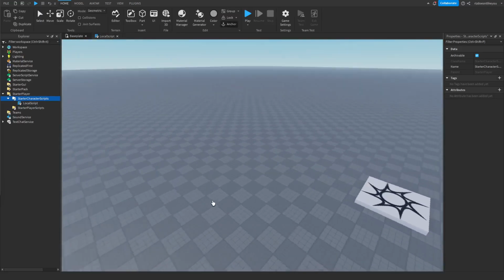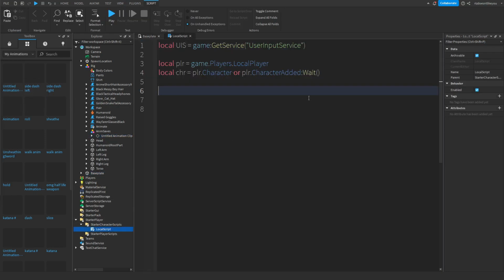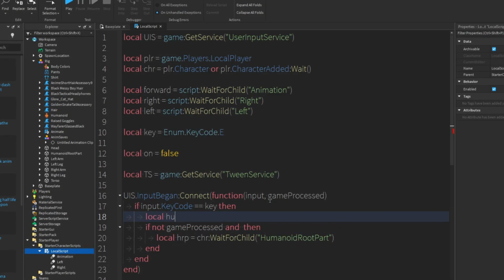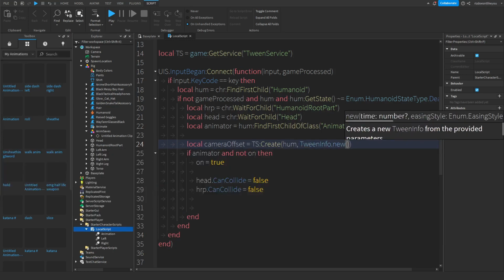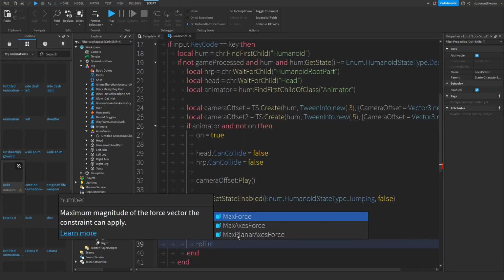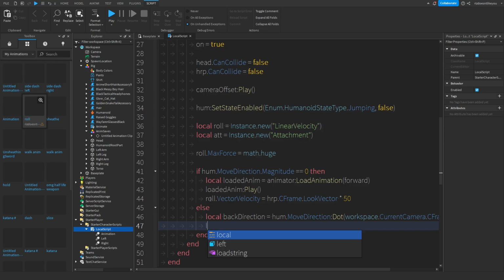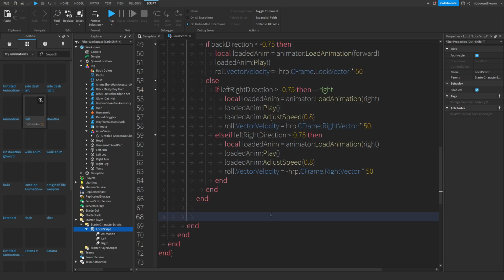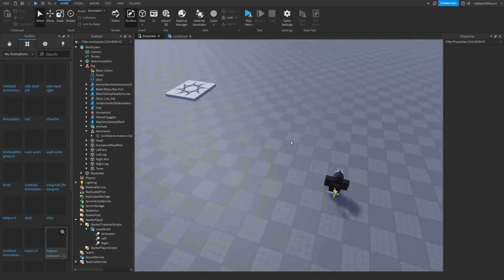Roblox Studio || how to make roll/dash system.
kjajkjkhehehehaw

sorry for not uploading, im trying to make a game haha

this is the game btw if ur interested

recording software: obs studio
editing software: vsdc video editor
font: playfair display
ui design/whatever made my thumbnail: canva website